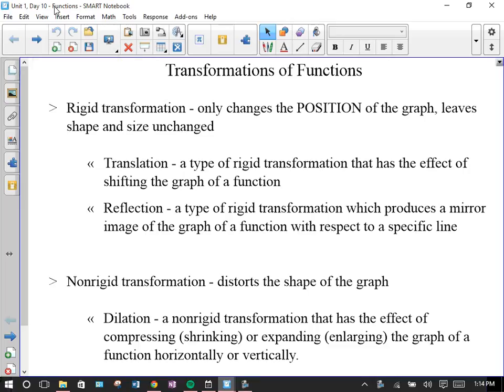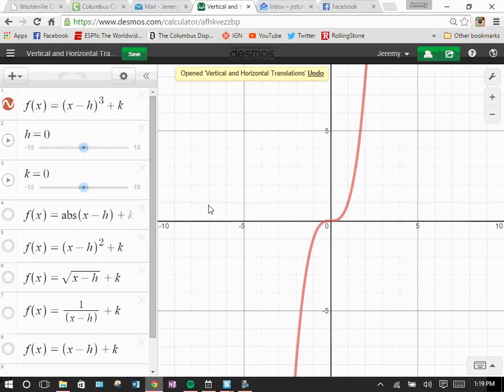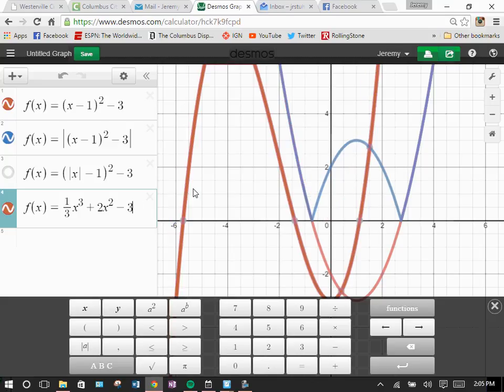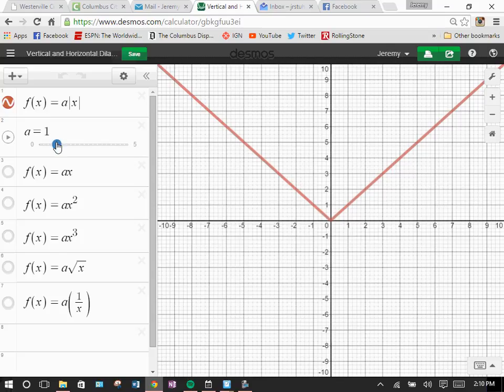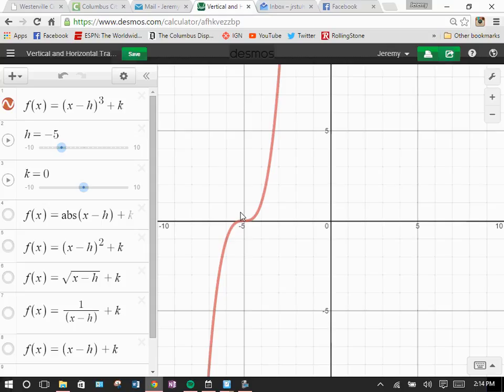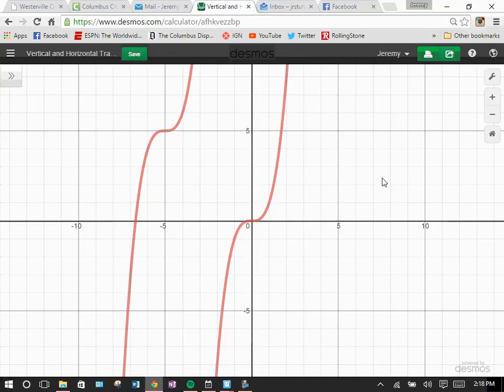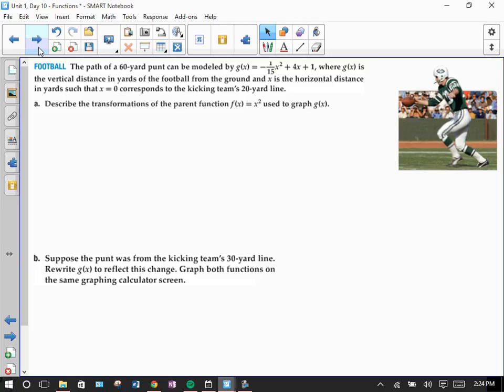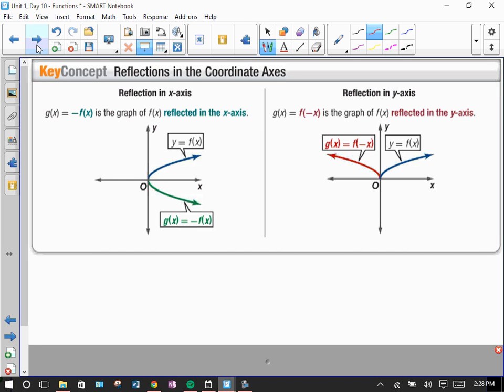Oct 9, 2015 Transformations of Functions